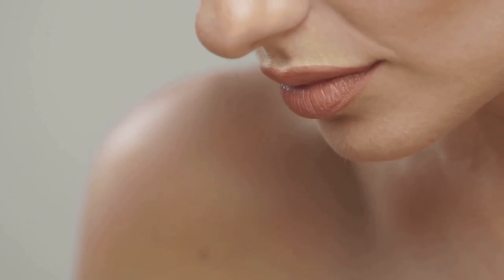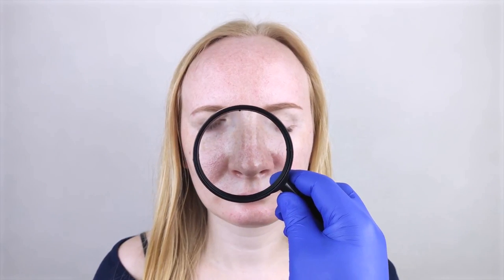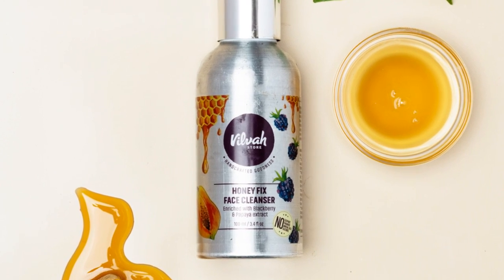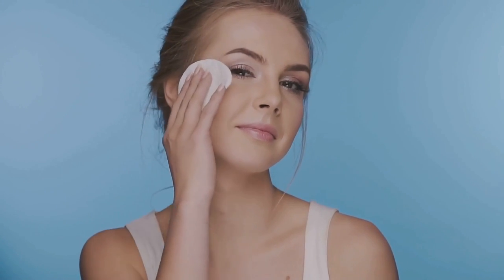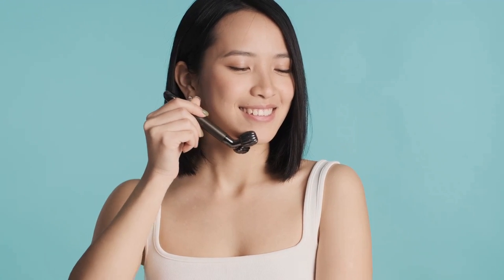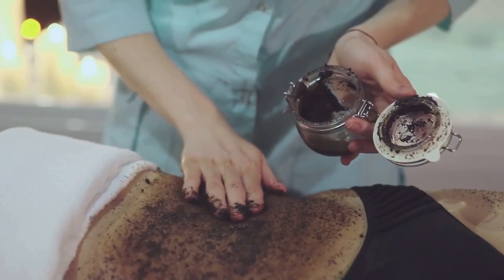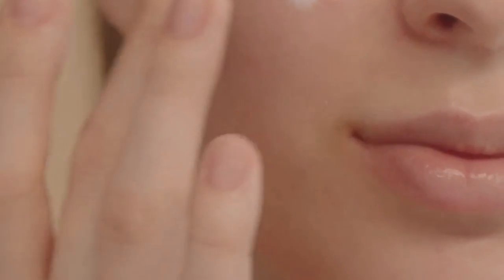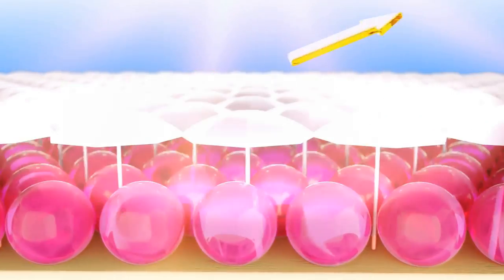✨ Glass Skin Secrets Revealed! ✨ Best Treatment & Routine for ALL Skin Types!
Unlock your inner glow with the ultimate guide to achieving glass skin! This video unveils the best treatments and routines for ALL skin types - dry, oily, combination, and sensitive. Learn how to cleanse, hydrate, exfoliate, and protect your skin for a radiant, poreless, and healthy complexion. Get ready to say goodbye to dullness and hello to a luminous, glass-like finish!